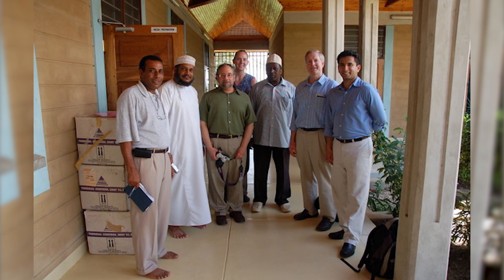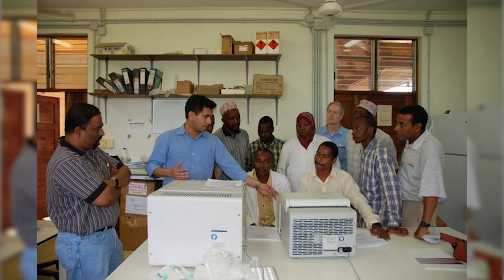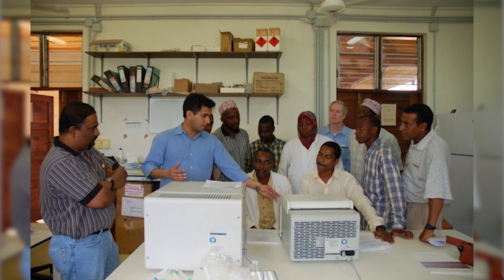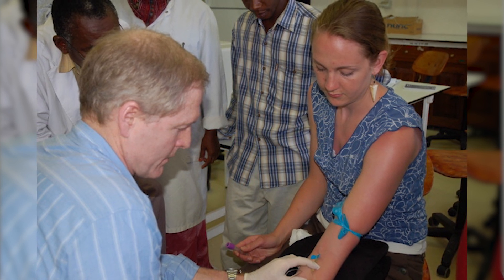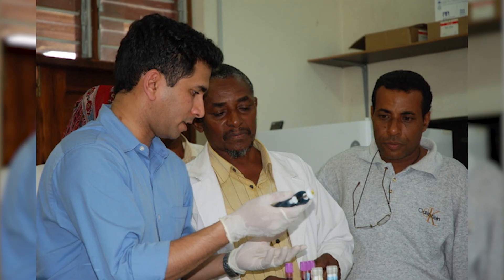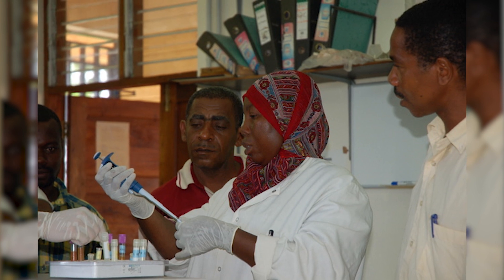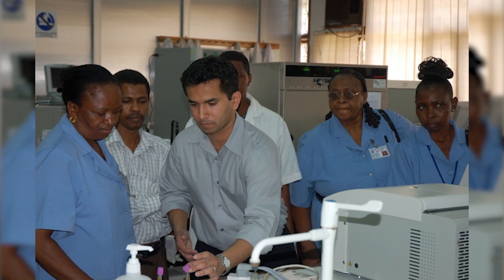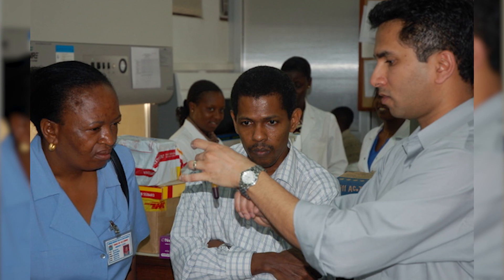Rapid Triage Test for Active Pulmonary Tuberculosis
There’s a large unmet need for accurate, fast, and inexpensive tests to identify patients who have active tuberculosis (ATB), which claims the lives over a million people per year. A team of researchers from the Wyss Institute for Biologically Inspired Engineering, The Broad Institute of Harvard and MIT, Brigham and Women’s Hospital (BWH), and several other collaborating institutions have created a fast, ultrasensitive, multiplexed triage test for ATB that could be used in low-resource settings to identify patients who are at high risk for ATB and need immediate medical attention.